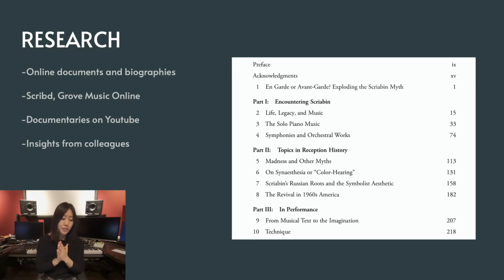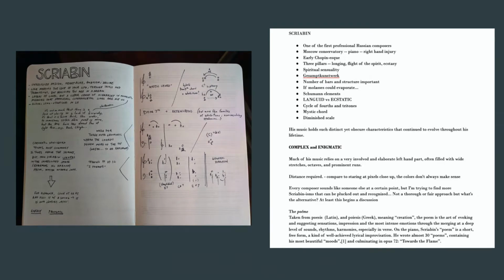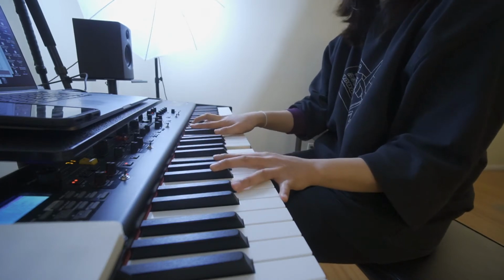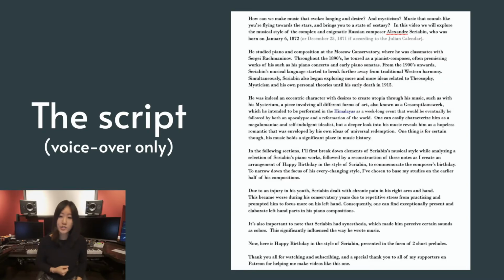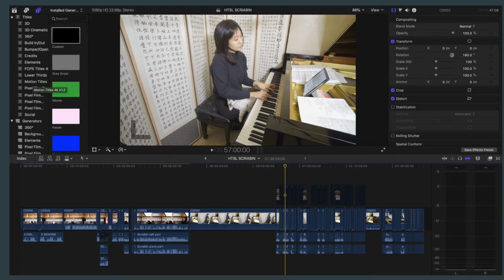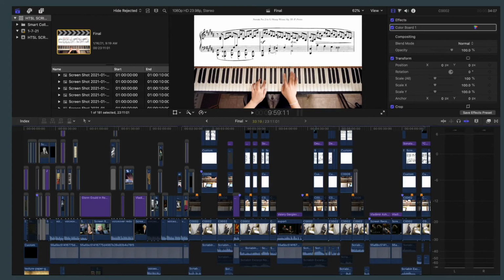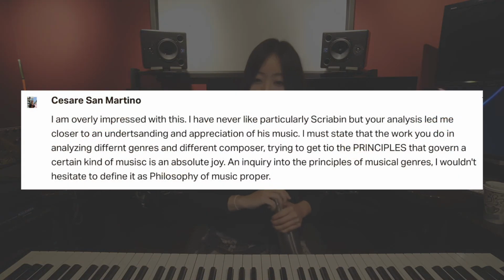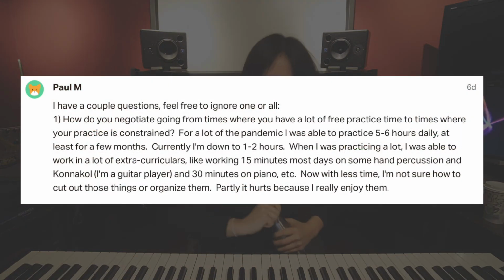How I Make "How to Sound Like..." Videos | January Q&A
00:00 How I Make Videos (How to Sound Like Scriabin)
08:35 Q&A